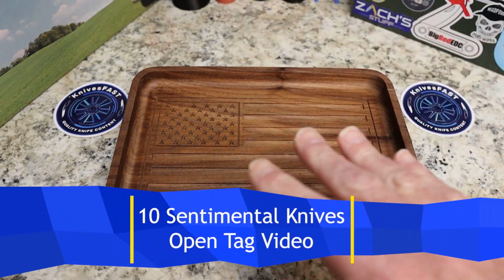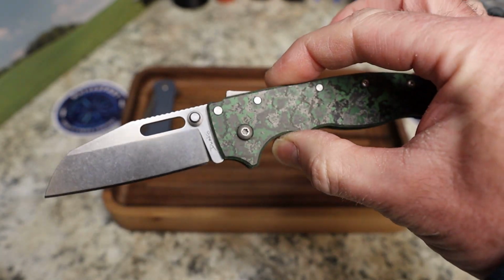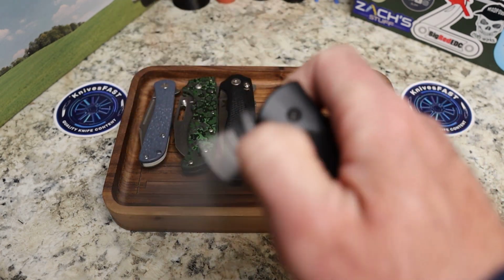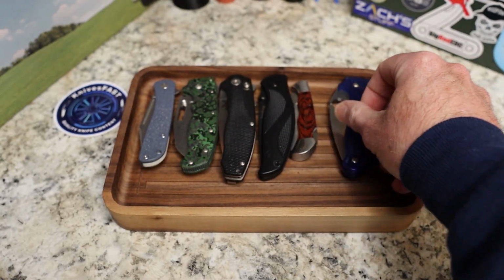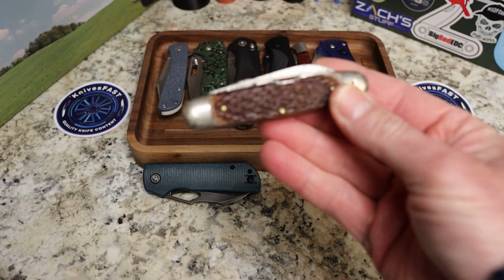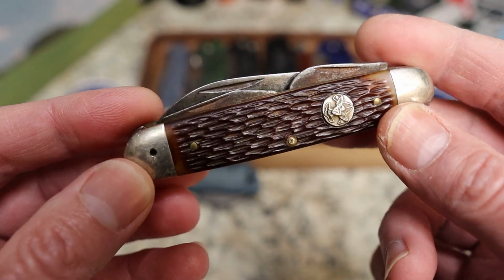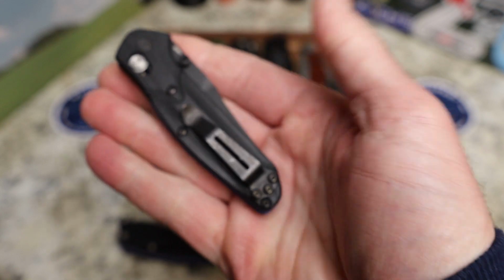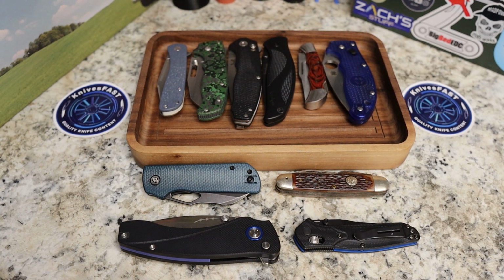10 Sentimental Knives in my collection. Open Tag!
This is an open tag video for sentimental knives in my collection.